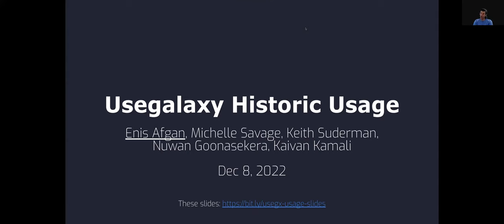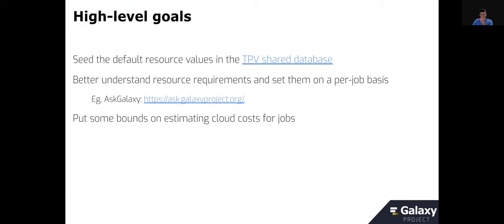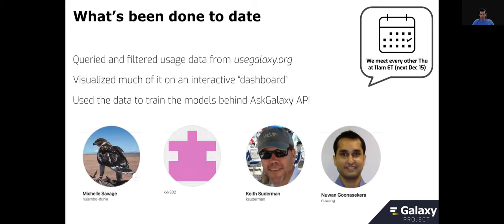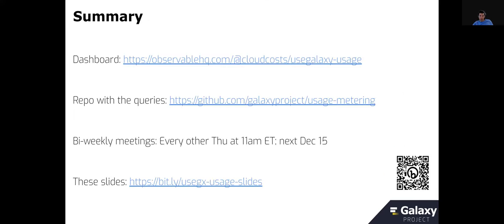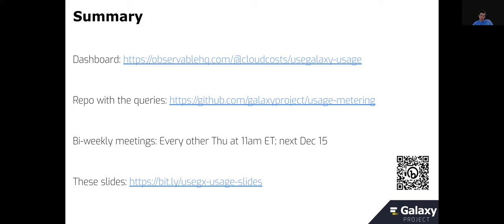Galaxy Community Call: UseGalaxy Historic Usage Dashboard - 2022/12/08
On December 8, 2022, Enis Afgan presented on the UseGalaxy Historic Usage Dashboard.